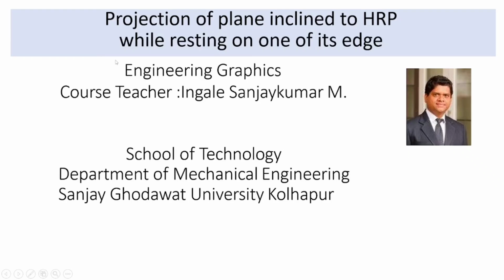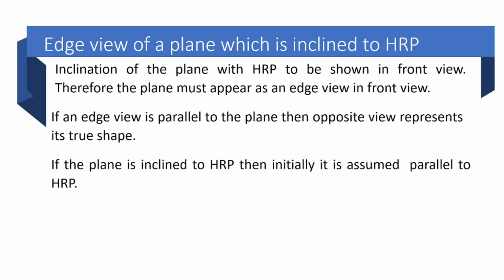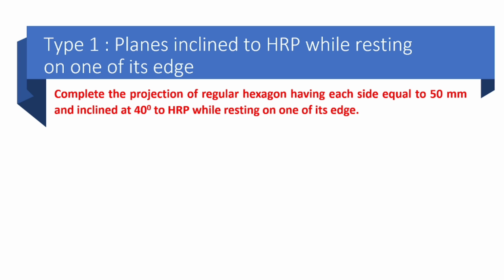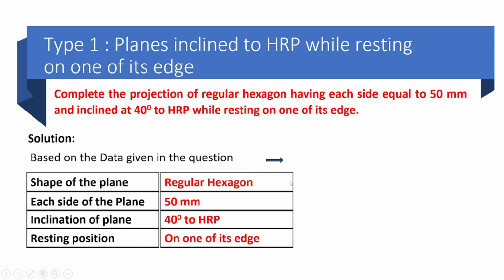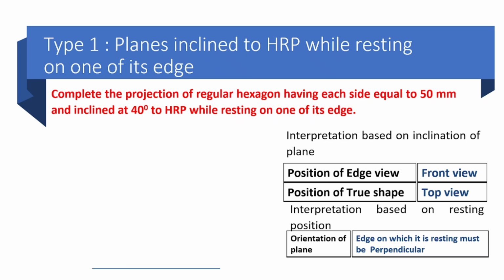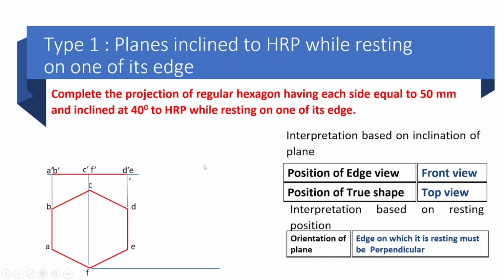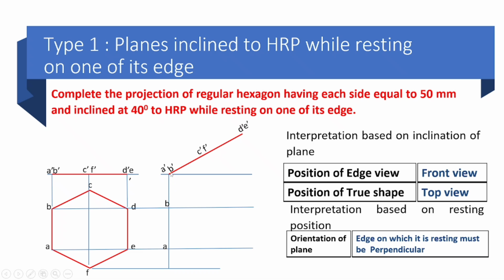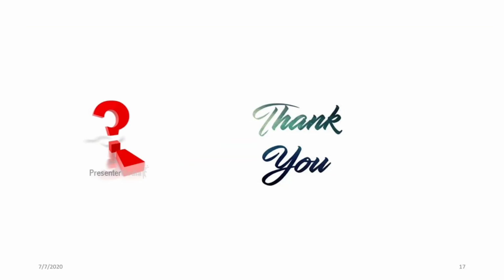Projection of Planes Inclined to HP: Resting on an Edge | Step-by-Step Tutorial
In this video, we’ll dive into the Projection of Planes inclined to the Horizontal Plane (HP) while resting on one of its edges. Perfect for engineering students, this tutorial simplifies the process and guides you through each step to master the concept.

🔹 Learn how to tackle projections with ease. 🔹 Visualize the plane inclined to HP and project it correctly. 🔹 Ideal for Mechanical Engineering students and anyone looking to sharpen their engineering drawing skills!